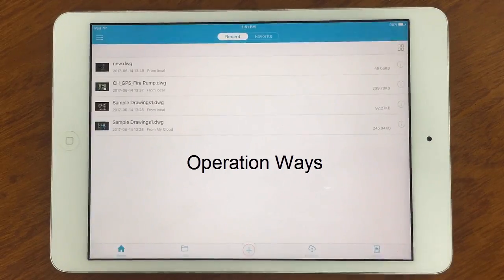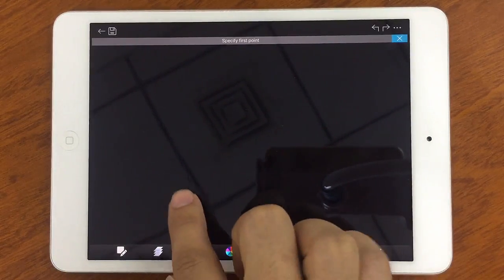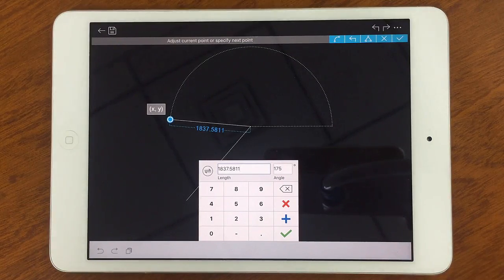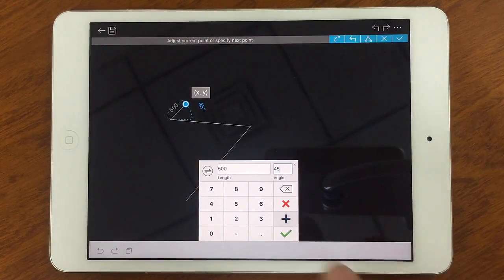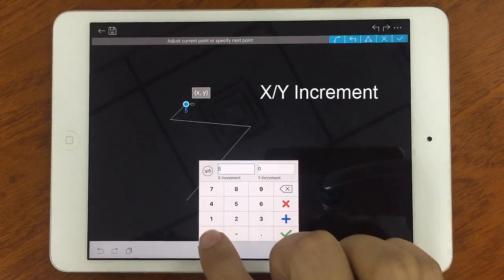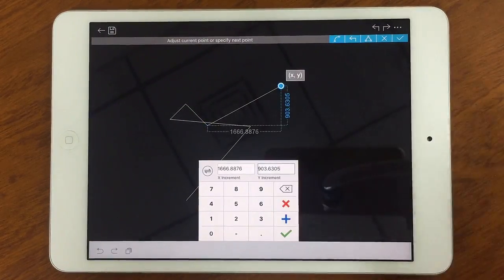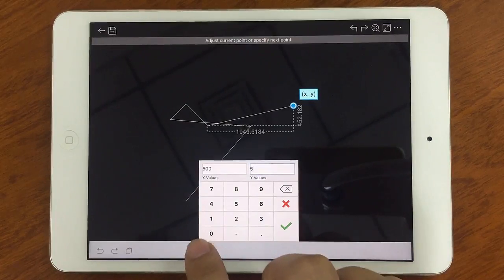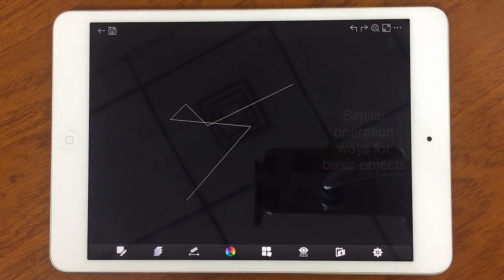How to a draw polyline with DWG FastView(Also Line, Circle, Rectangle, Etc.)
This video introduces some operation ways to draw a polyline with DWG FastView. Besides, DWG FastView also provides similar operation ways for basic objects like line, circle, rectangle and so on. By modifying parameters, edit and drafting can be much preciser.